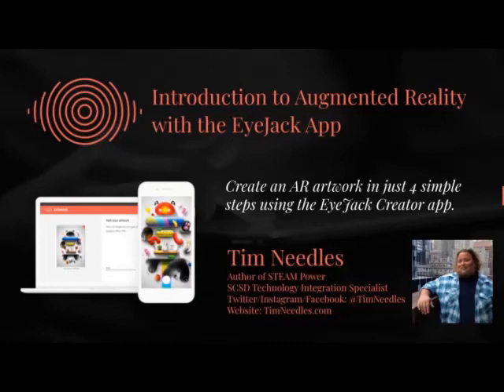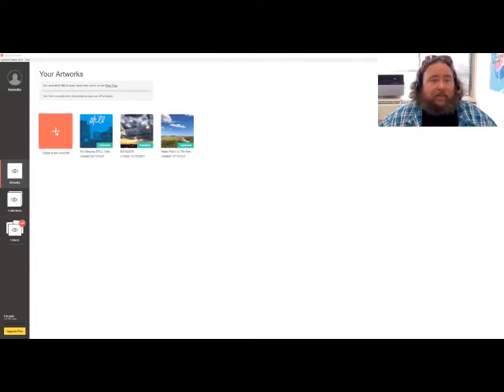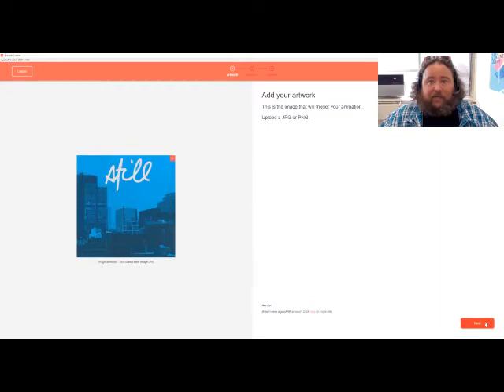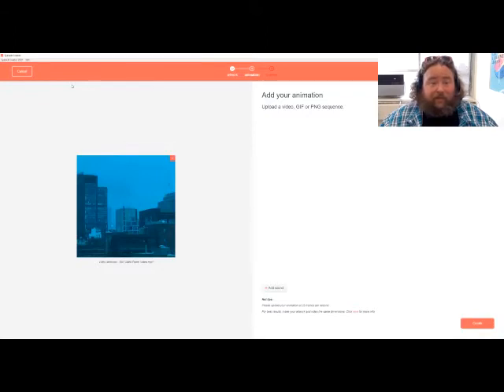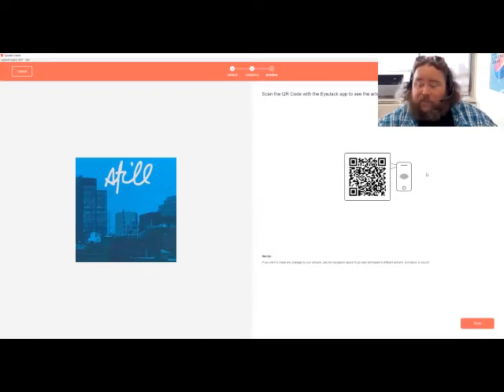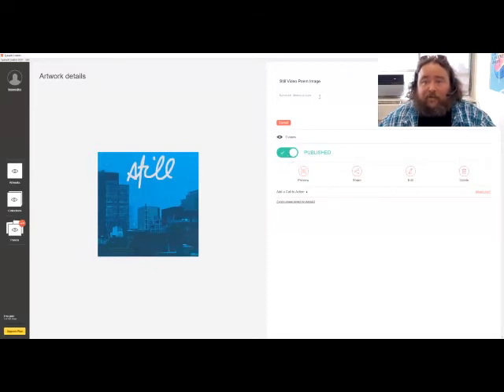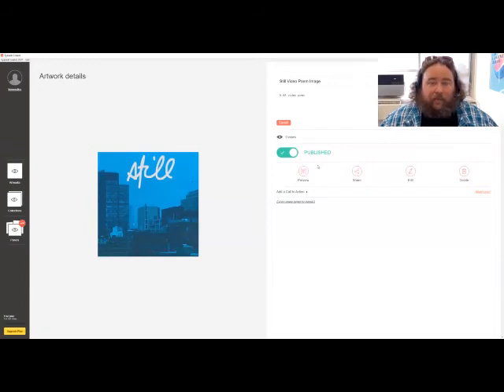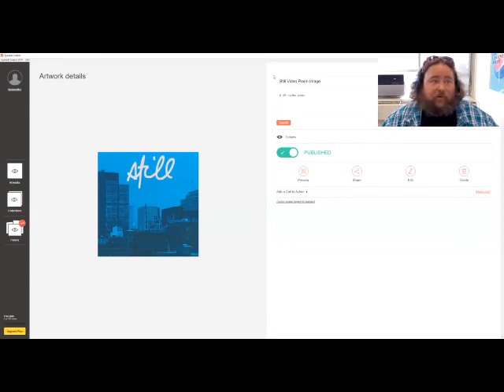Creating Augmented Reality Artwork with the EyeJack App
Here's a short tutorial I created to show how to create an engage augmented reality work of art using the EyeJack Creator app.